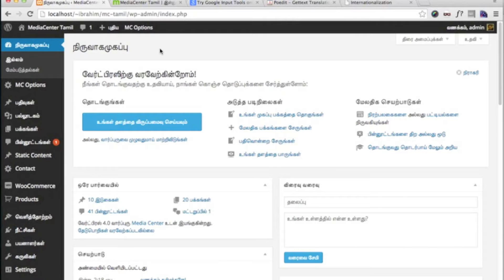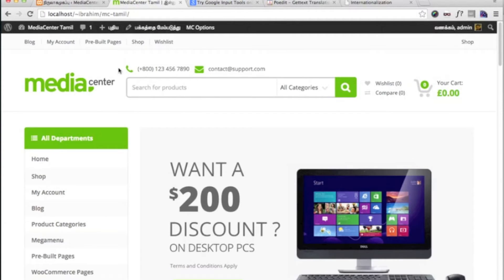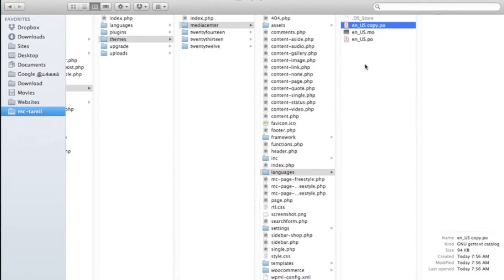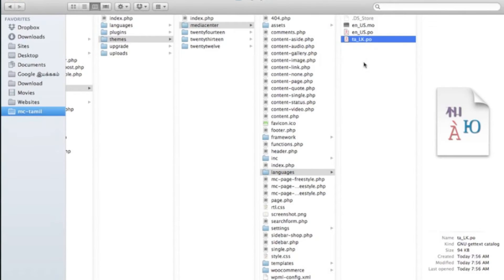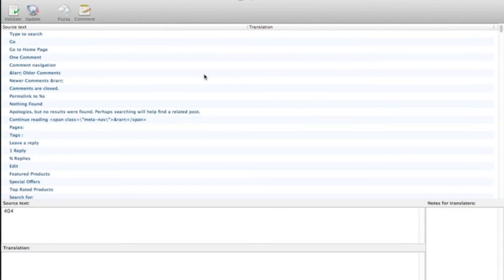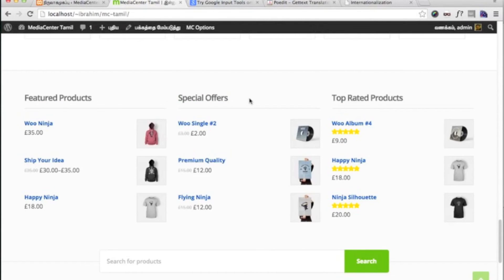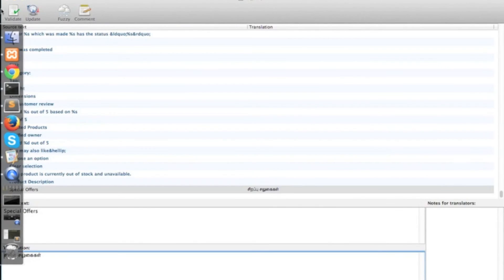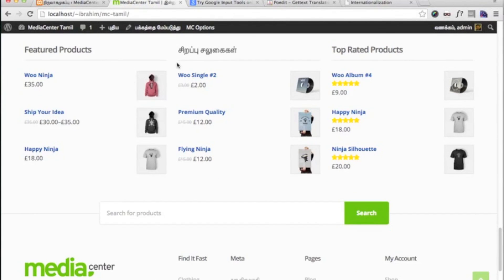Translating MediaCenter Wordpress Theme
This video explains how to translate MediaCenter Wordpress Theme into your language.